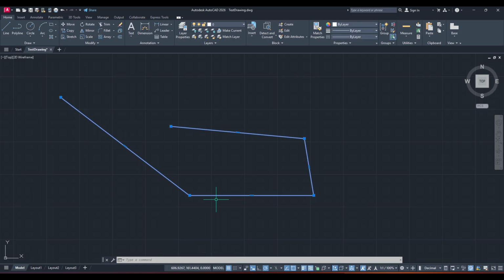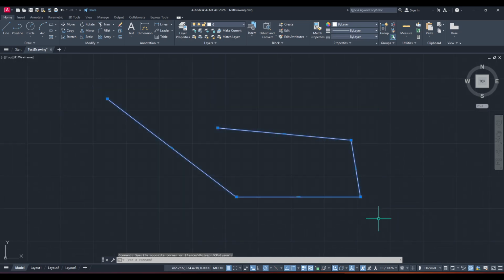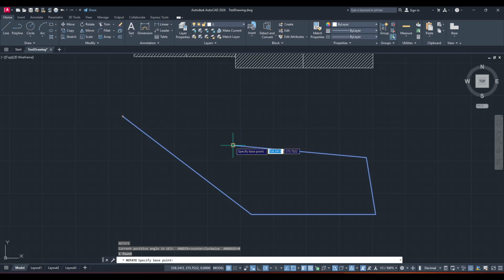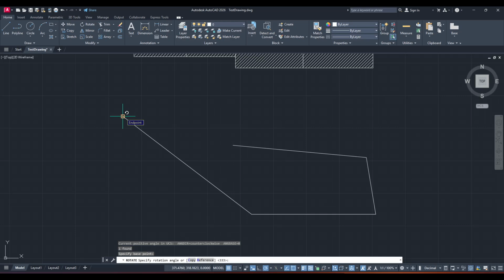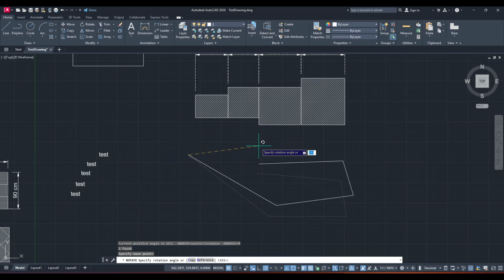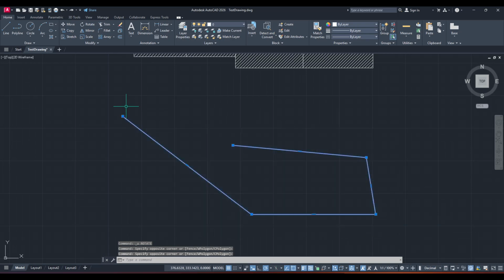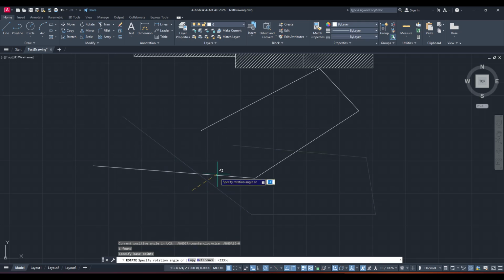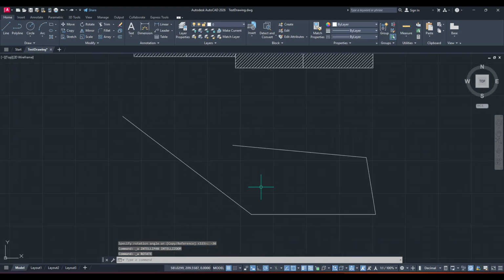How to Rotate an Object with Angle in AutoCAD (2026 Updated)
Here’s how to rotate an object with an angle in AutoCAD step by step.

In this quick tutorial, you’ll learn how to use the rotate command, choose a base point, and enter a precise angle value inside AutoCAD. This guide walks you through the exact process in a simple and beginner-friendly way so you can rotate objects accurately and position them exactly where you need them in your drawing.

how to rotate an object with angle in autocad, autocad rotate object tutorial, autocad rotate command with angle guide, autocad rotate objects step by step, autocad object rotation tutorial, autocad tutorial for beginners, autocad 2026 updated tutorial, cad software tutorial, engineering drawing autocad tutorial, autocad drafting tutorial, autocad modify tools guide, autocad rotate command walkthrough